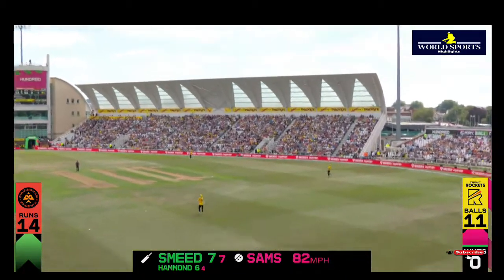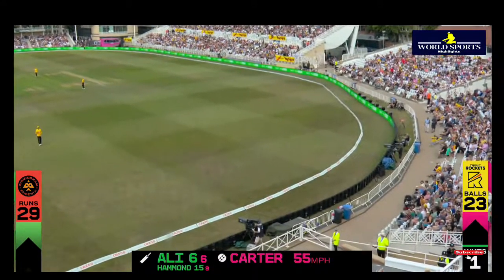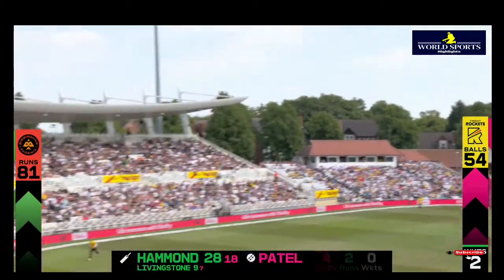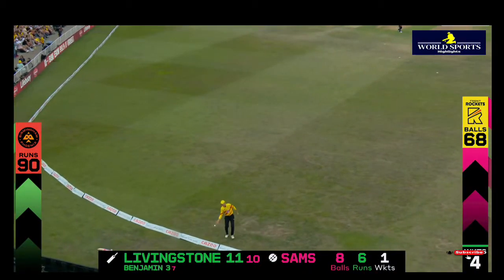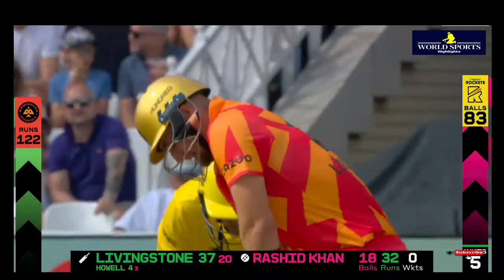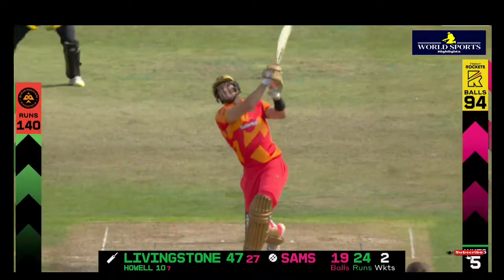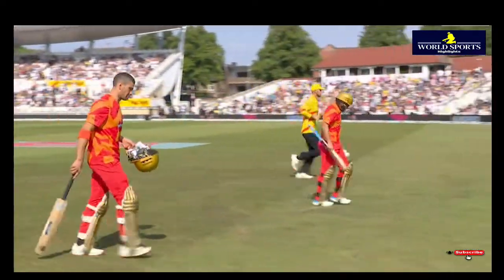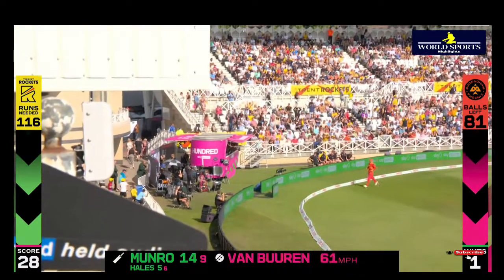Trent Rockets vs Birmingham Phoenix Match 04 Highlights| The Hundred 2022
The Hundred Men's 2022 Match 04 Highlights
Trent Rockets vs Birmingham phoenix.
Trent Rockets win the match with six Wickets in hand..